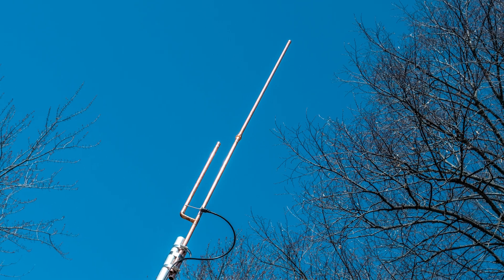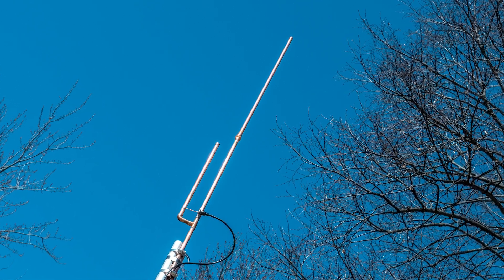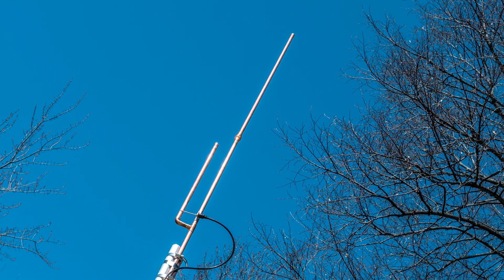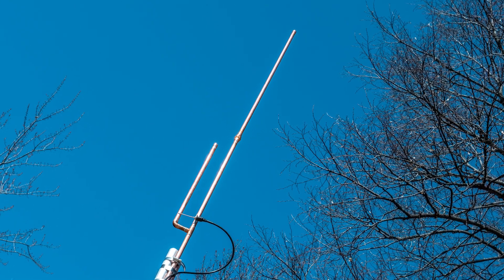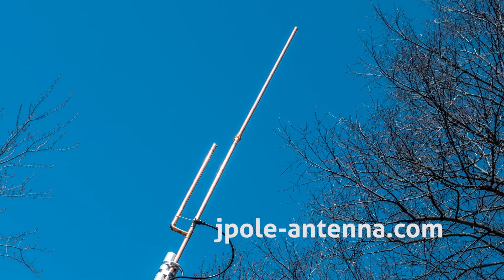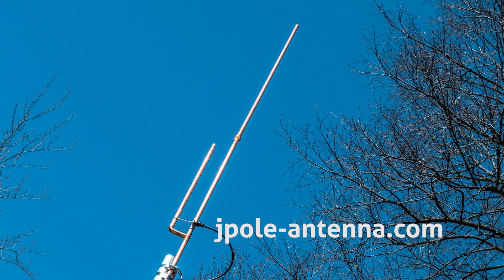Ask Michael, KB9VBR: Should I use a crimp or solder PL-259 for my coax cable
A viewer asks: which do you prefer; crimp or solder PL-259 connectors. Dave and I talk about our preferences and which might be better.